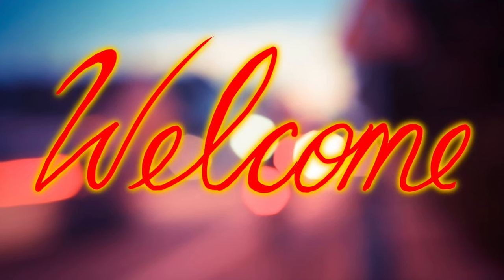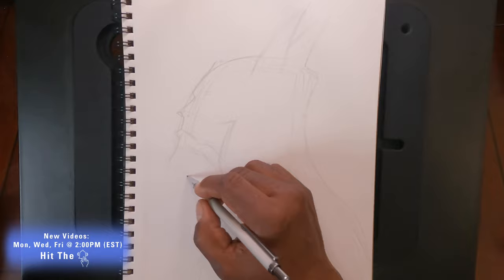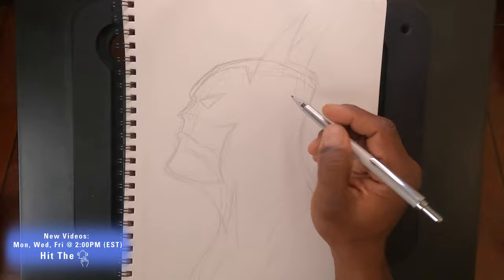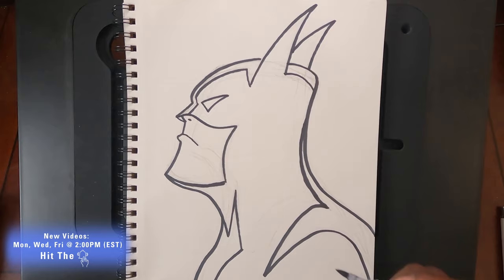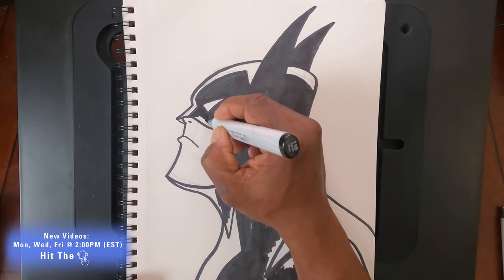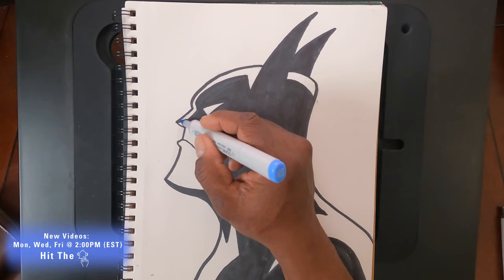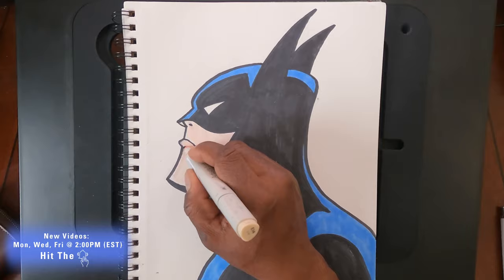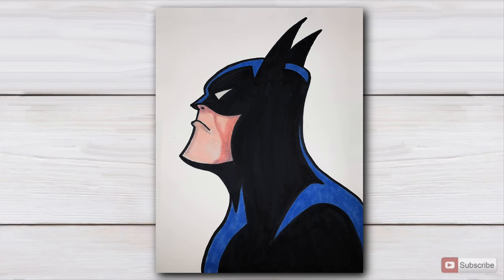I Use Markers To Draw Batman From The Animated Series, In Honor Of Kevin Conroy?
Great link for figure drawing.
In this video I draw Batman using pencil & markers in honor of Kevin Conroy. Whether you are a beginner, amateur artist or someone looking for a creative outlet, this is the place to be. Music by D.riot (take to the sky) Spotify